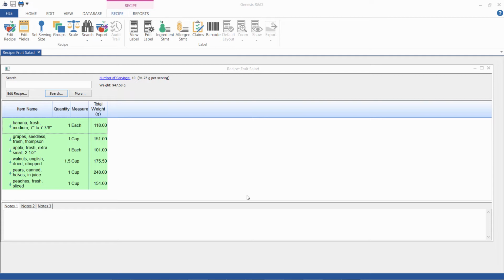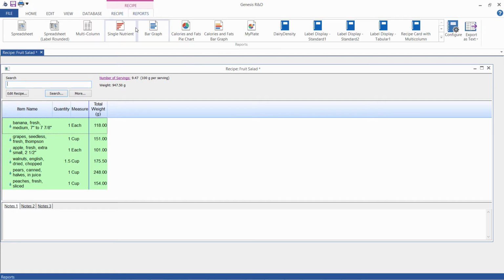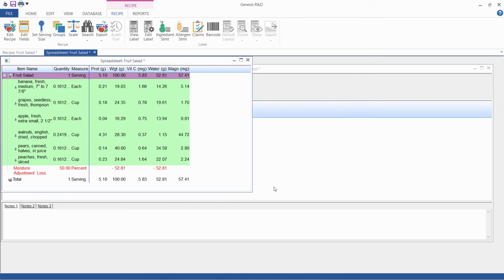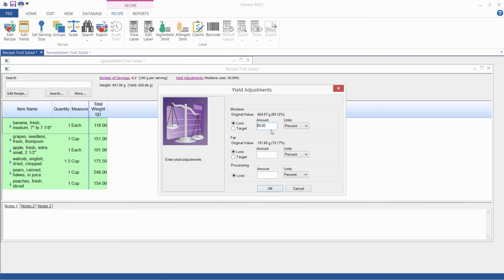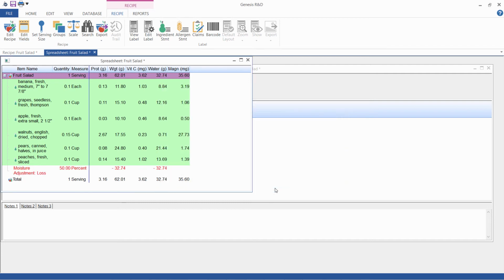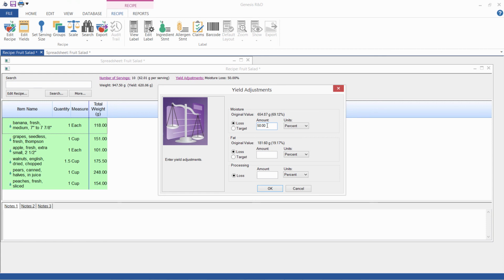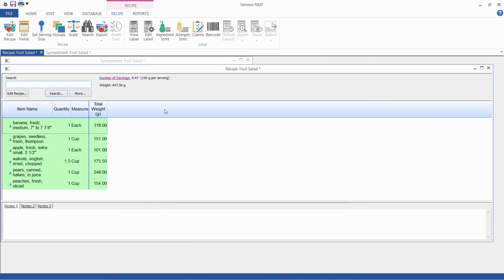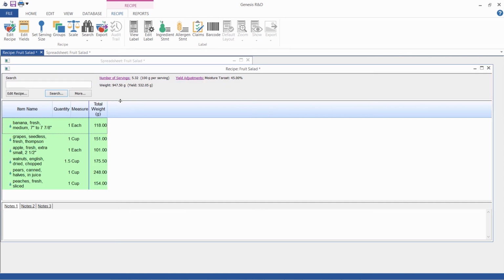Adjusting for Moisture Loss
Cooking often results in a processing loss, frequently in the form of moisture, or water. This tutorial shows you how to adjust for that.